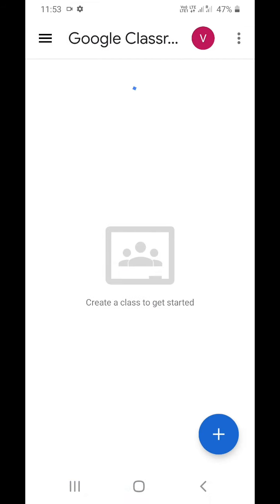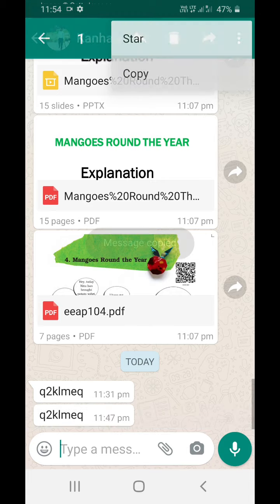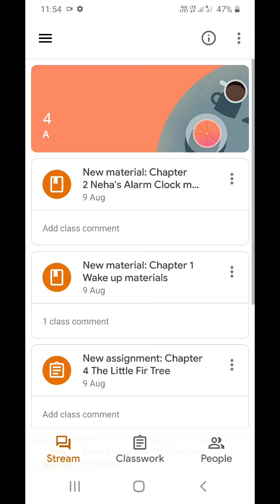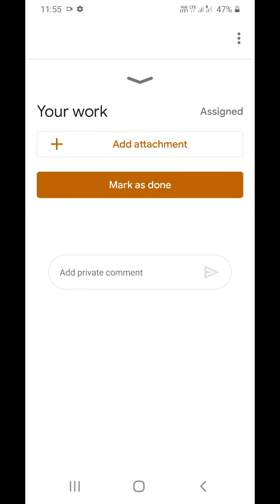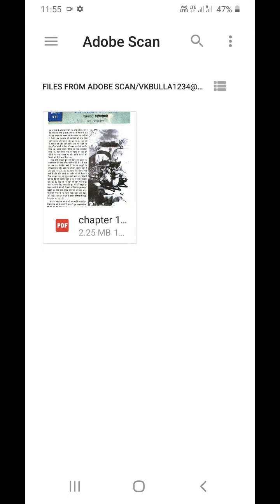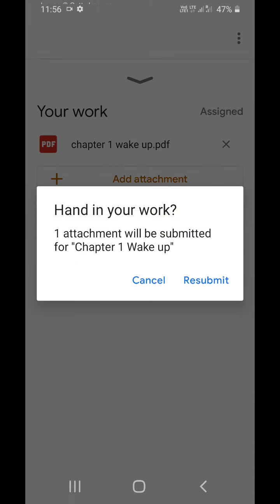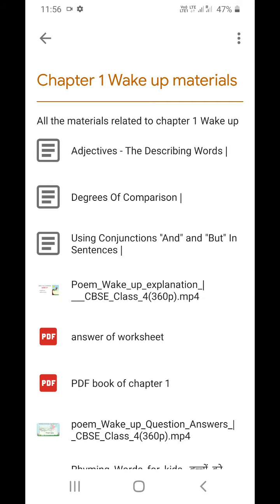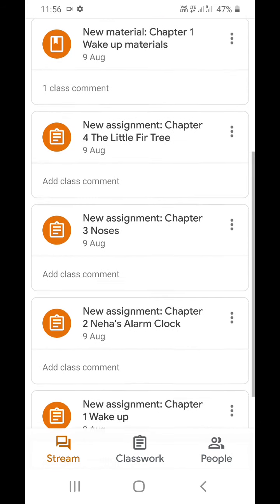How to use Google classroom app। How to submit homework in Google classroom app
How can we use Google classroom app and how to submit assignment in Google classroom app